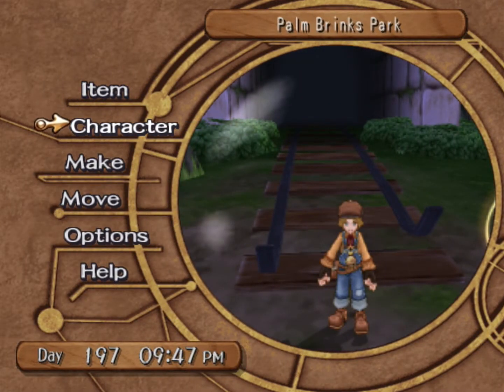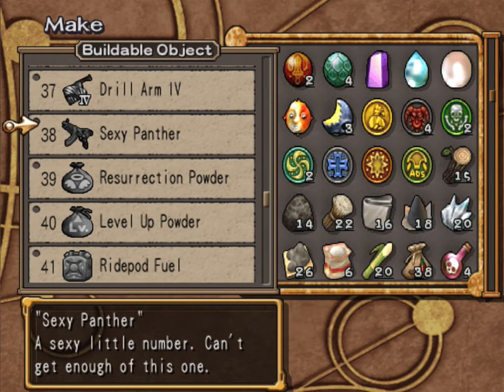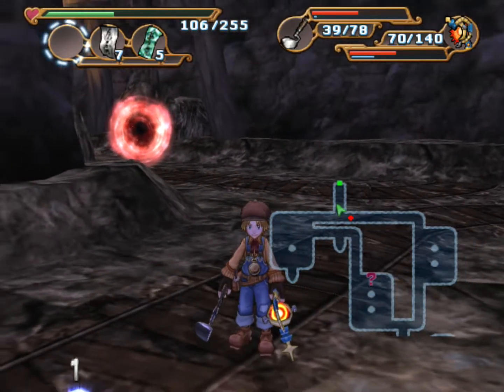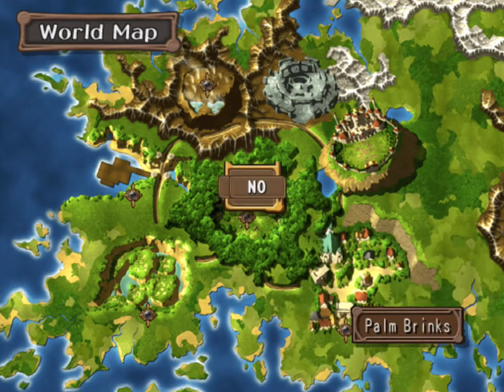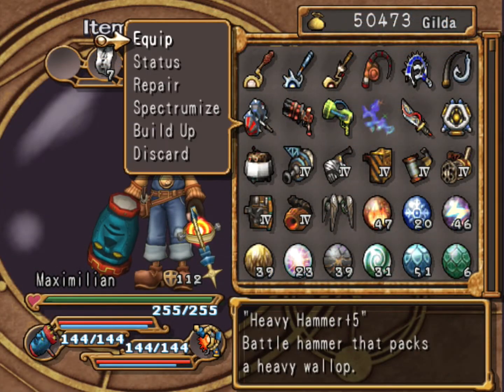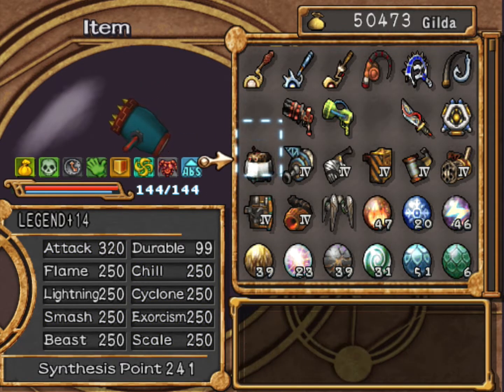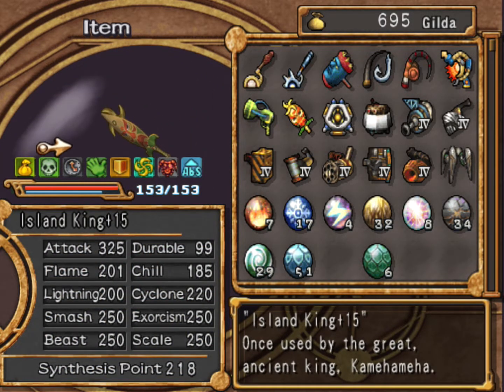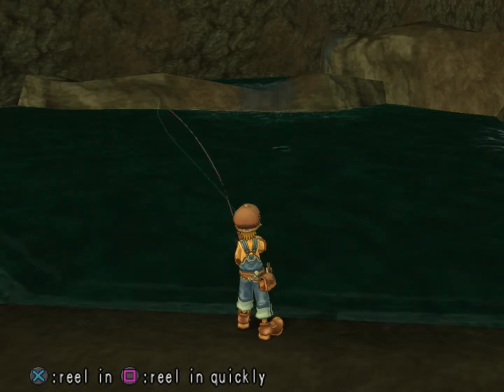Dark Cloud 2 - [Ex 5] Min Maxing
...and Monica...ing?

(if this link doesn't work for whatever reason, please check a more recent video)